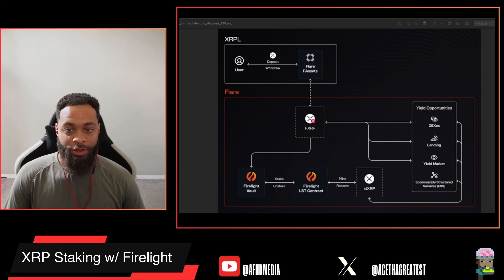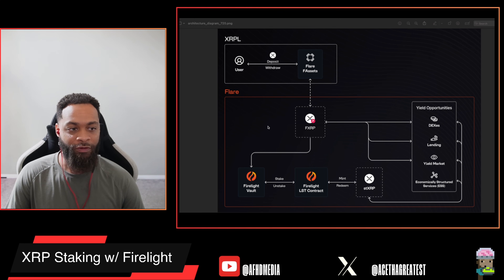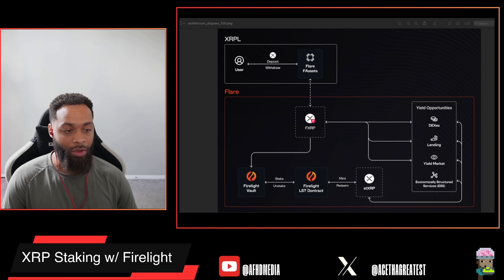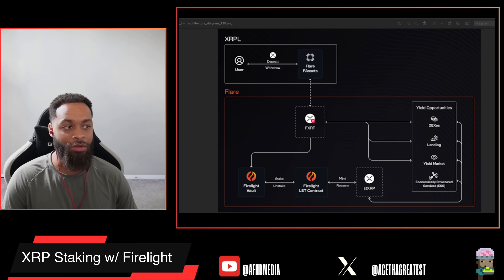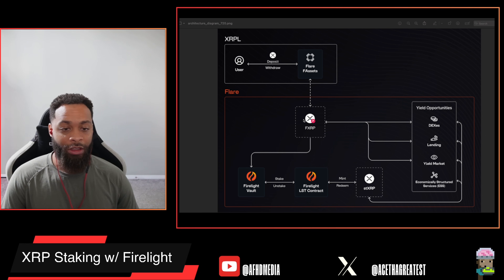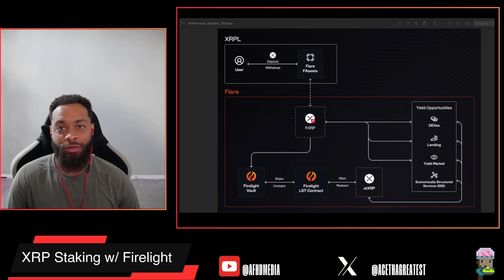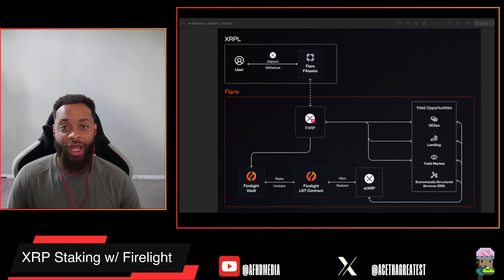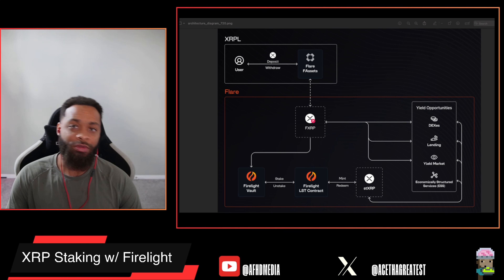XRP Staking with Firelight on Flare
This is a brief overview of the architecture for XRP Staking using the Firelight protocol on Flare. In this video I go over how exactly the magic happens and how your XRP will be leveraged to generate you a yield. Finally, after many years, XRP holders have a solid way to earn a yield on this assets instead of just holding and waiting for price appreciation. Welcome to XRPFi on Flare, starting with XRP staking with Firelight.